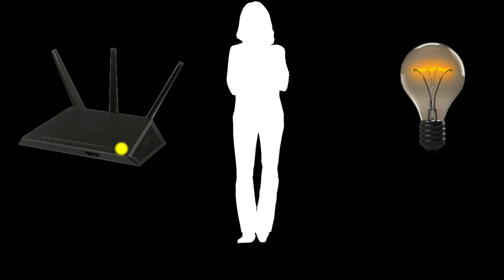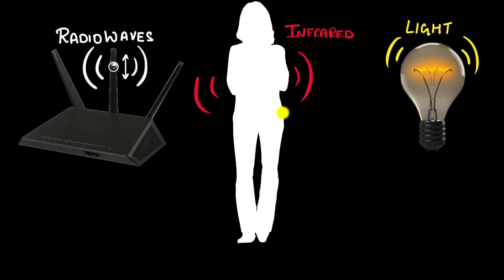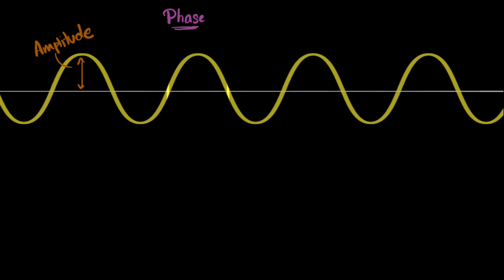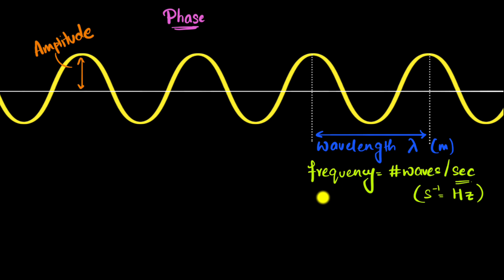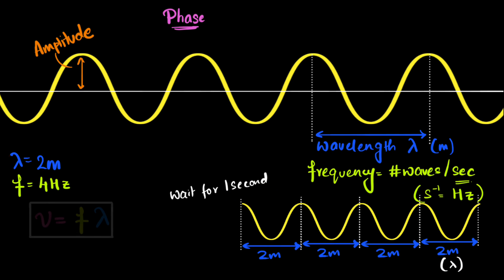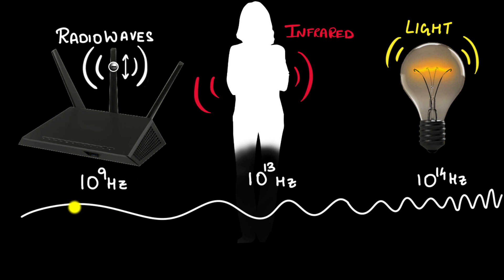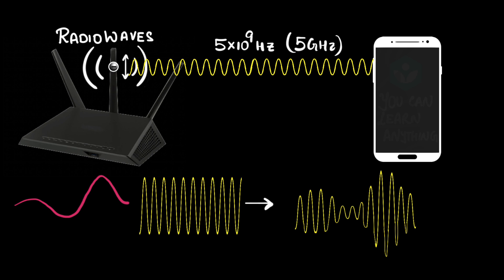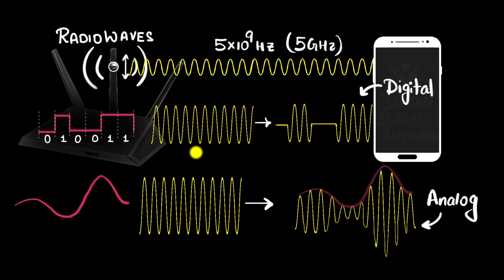Electromagnetic waves | Physics | Khan Academy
Courses on Khan Academy are always 100% free. Start practicing—and saving your progress—now

Electromagnetic (EM) waves are produced whenever electrons or other charged particles accelerate. The wavelength of an EM wave is the distance between consecutive points on the wave with the same phase (e.g. one crest to the next crest). The frequency of an EM wave is how many wave cycles are emitted, or pass a given point, per second. The speed of a wave is equal to its frequency times its wavelength. In vacuum, all EM waves travel at speed c = 3 x 10^8 m/s.

Sections:
00:00 - Intro
00:19 - What is an EM wave?
00:46 - How are EM waves created?
02:15 - Amplitude and phase
04:26 - Wavelength and frequency
06:00 - Wave speed
08:01 - Speed of EM waves in vacuum
09:09 - The EM spectrum
10:26 - Analog modulation
12:58 - Digital modulation